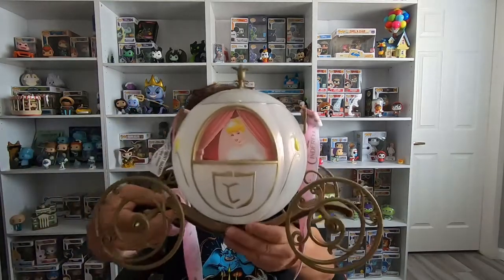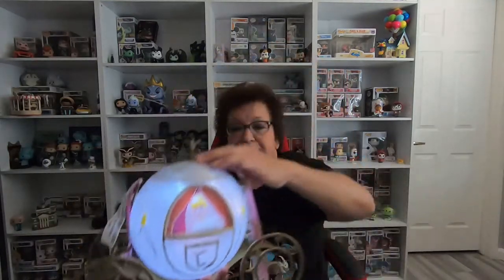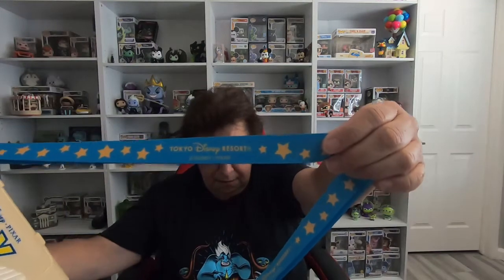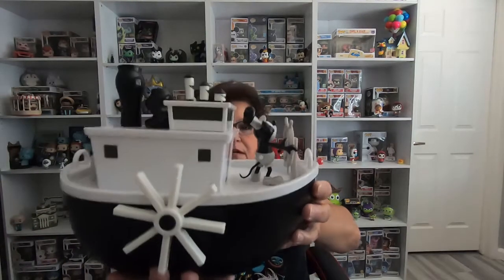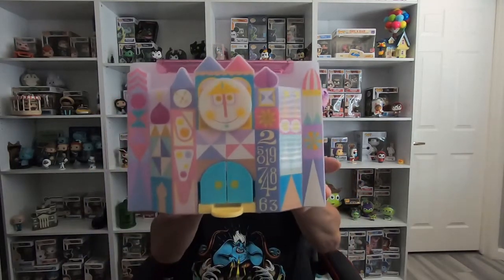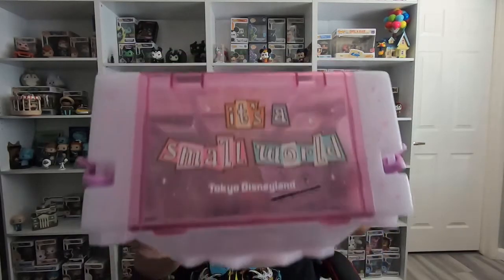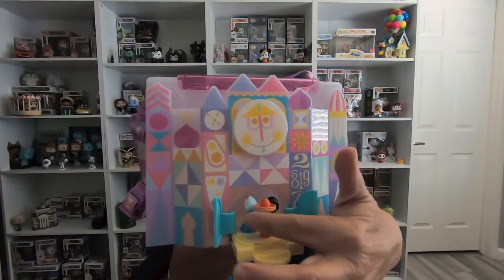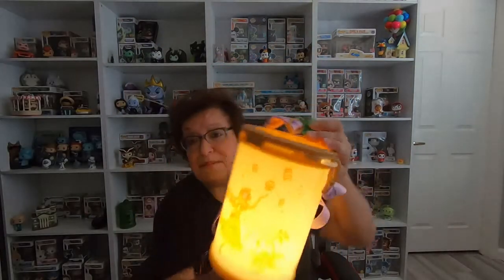Magic Mail: More Tokyo Popcorn Buckets!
Connie shows her latest popcorn Buckets from Tokyo Disney